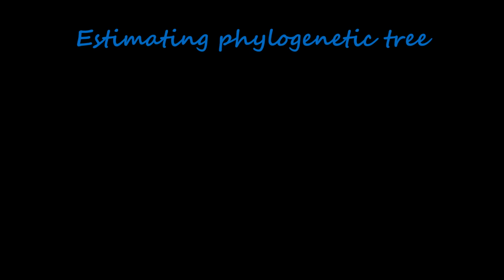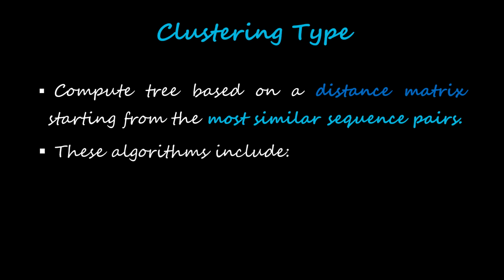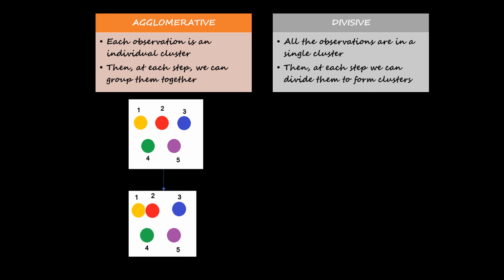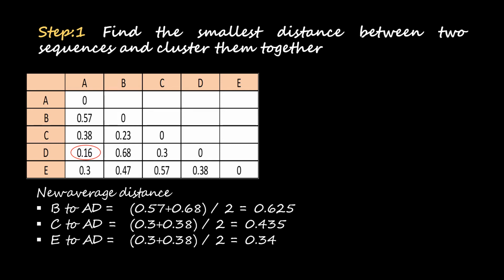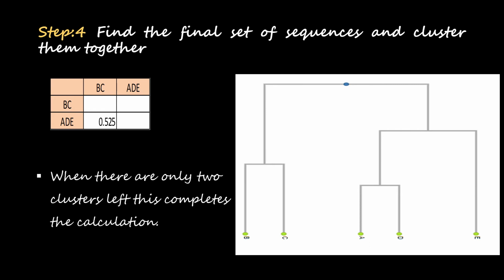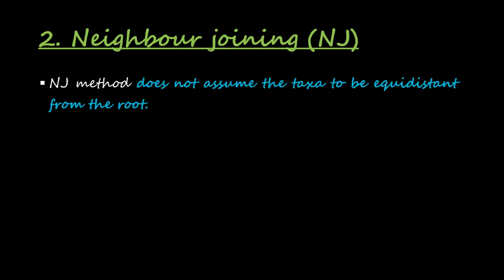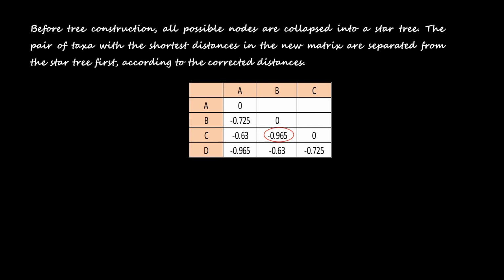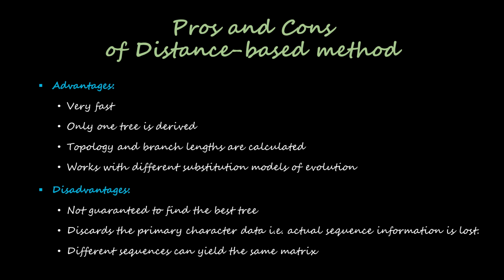MolPhylo 5 Distance Based Methods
There are two methods for constructing a phylogenetic tree: Distance-based and Character-based. To get insights into the Distance-based methods, watch this next video in the series on Molecular Phylogenetics!